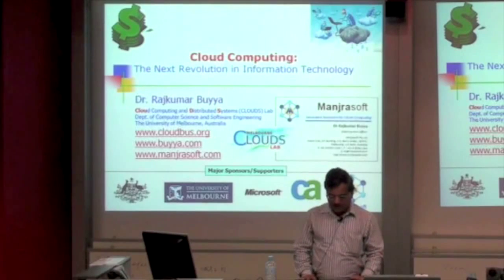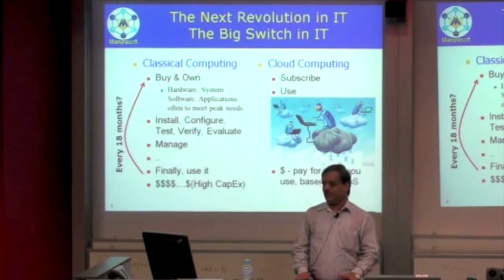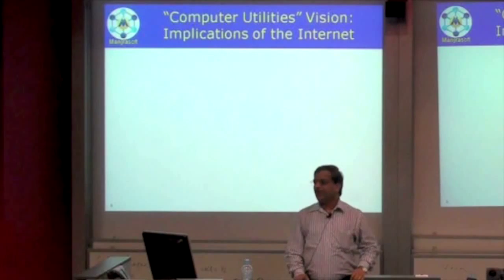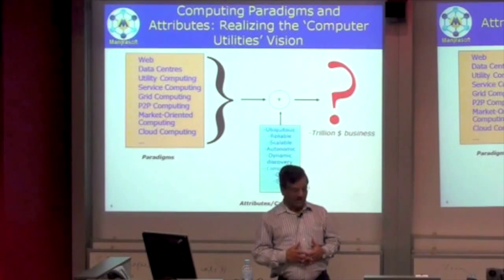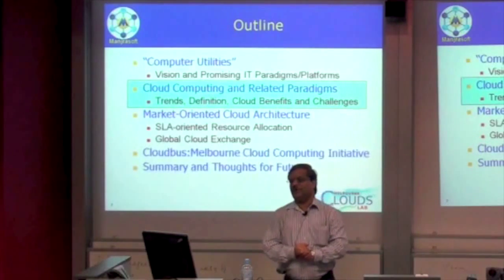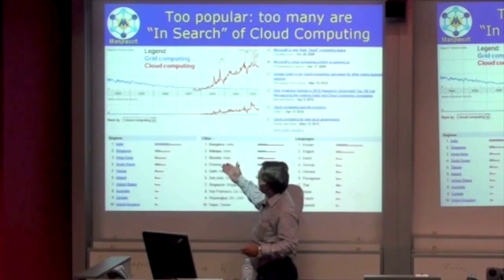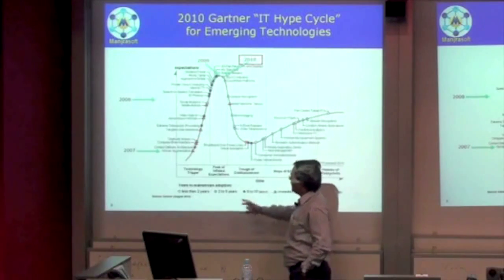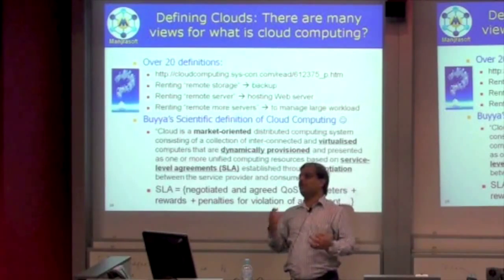Cloud Computing - The Next Revolution in Information Technology : Part 1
Do you plan on adopting cloud computing technology but not certain on how to get going? Wondering if there's any logic behind the cloud computing hype?

Watch this video to learn about the fundamentals of cloud computing. We'll talk about the basic concepts behind cloud computing, show you some application case study of the cloud today, and explore practical things you need to get started.
Speakers:
Dr.Raj Buyya Manjrasoft Founder / CEO
Presents the 21st century vision of computing and identifies various IT paradigms promising to deliver the vision of computing utilities;